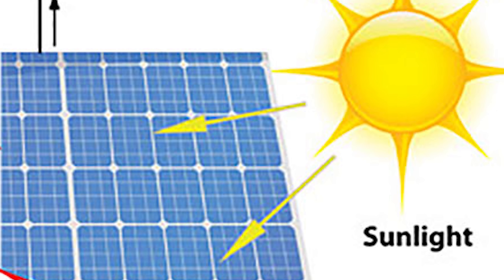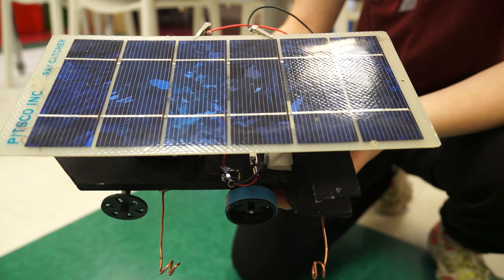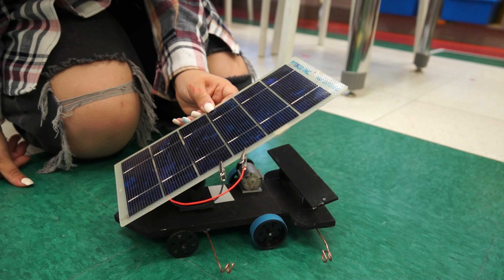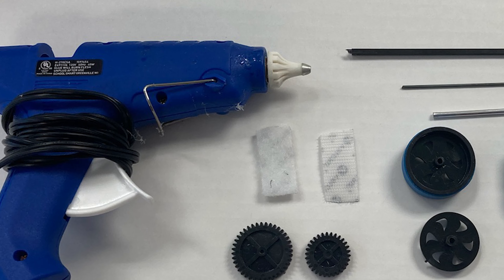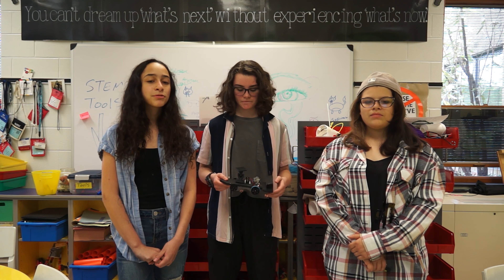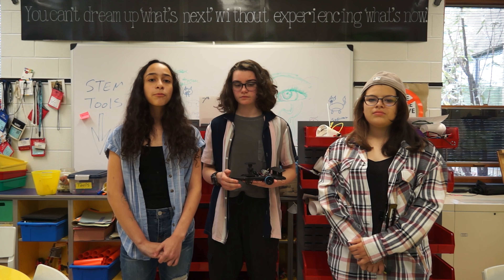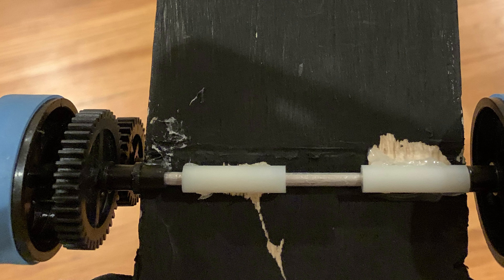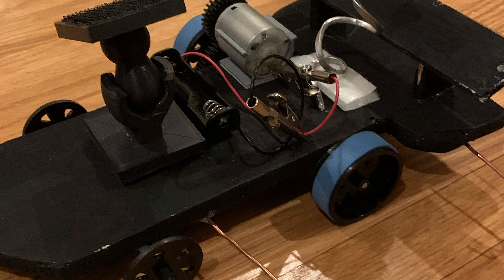Green Hills School Jackson Storm Video Journal